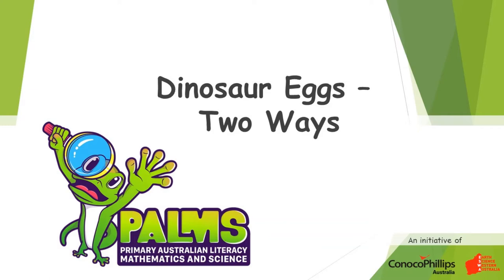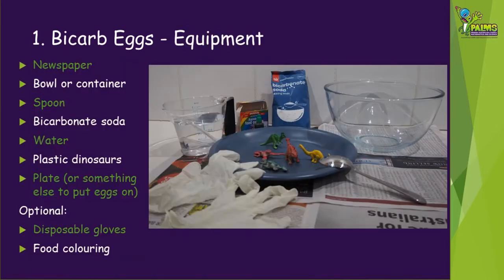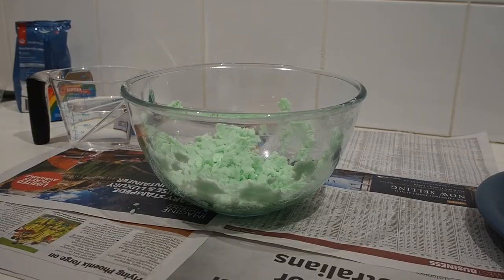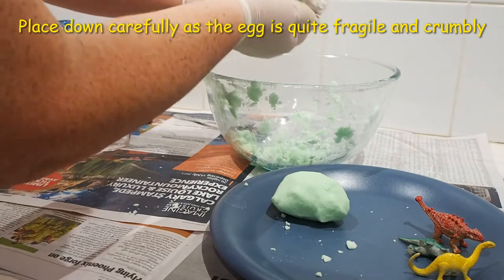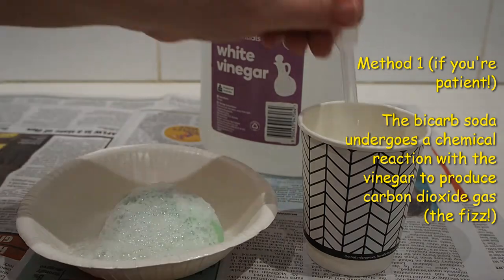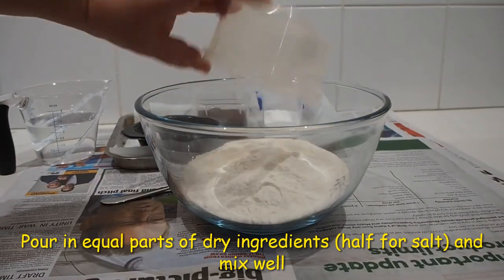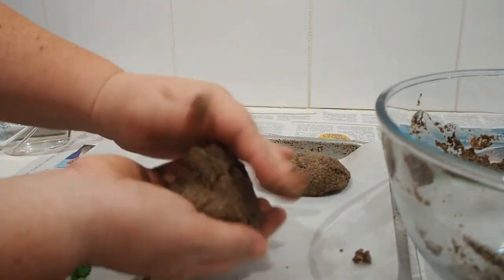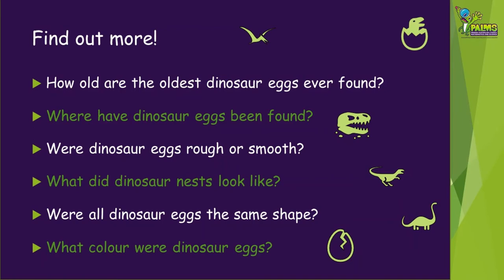Dinosaur Eggs - 2 Ways!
Make your own dinosaur eggs and hatch them!